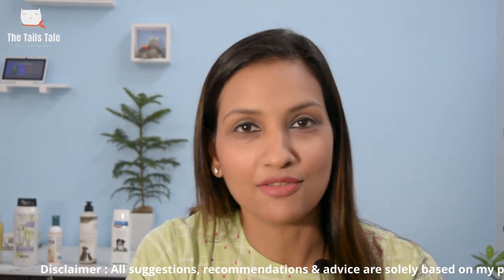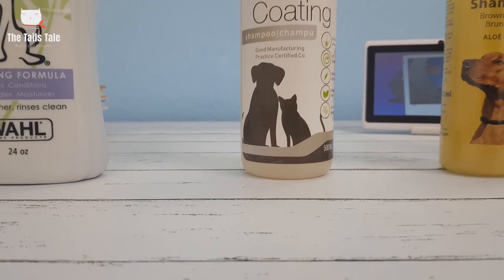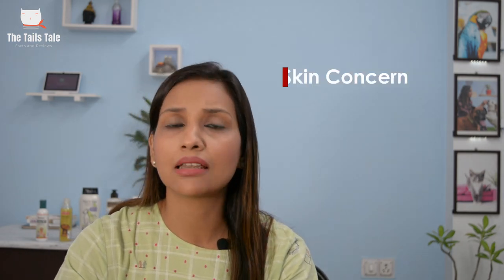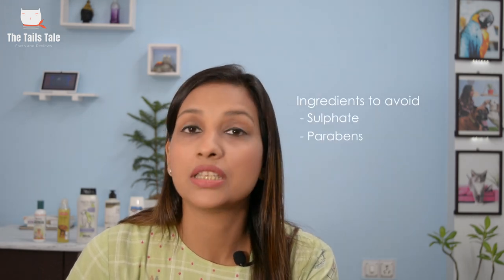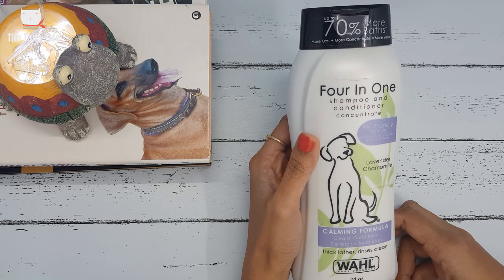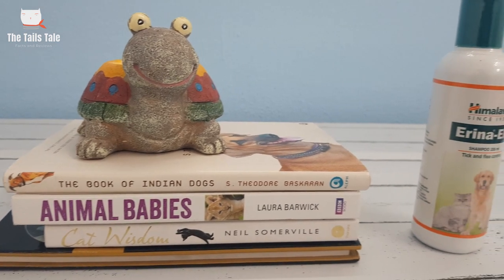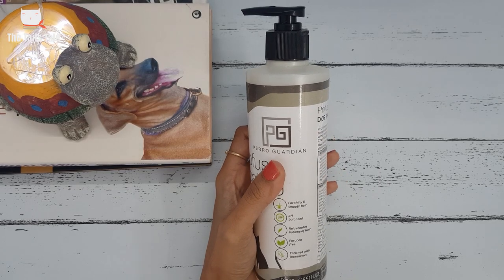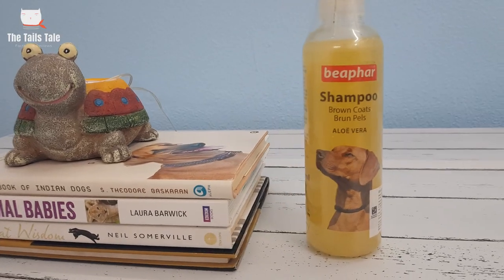BEST DOG SHAMPOO | Ticks & Fleas in Dog | Dog Glowing Coat | Shampoo for Puppies | The Tails Tale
Hello everyone! I'm Nidhi, an animal enthusiast here who loves being around furry tails of all shape and sizes.

The topic of today’s video is ‘BEST SHAMPOOS FOR YOUR DOG'

Just like humans, different dogs too have varied needs for their skin and coat type. And if we are not aware of this requirement, we are doing injustice to them. Depending upon their skin type (oily or Dry) coat type (short coat, medium coat or dense coat) or any allergies they are prone to, we must consider these points while getting a suitable Shampoo for our dogs.

This video will cover detailed information on how to choose the best shampoo for your dogs and points to consider while making a choice as your dog may have skin condition or might be infected with ticks and fleas. Therefore, you must be aware of all the good and bad ingredients of the shampoo.

So, let’s begin today’s video with your favorite Pet guide ‘The Tails Tale’.

Product (1) Wahl Shampoo
Product (2) Himalaya Erina EP Tick & Flea Shampoo
Product (3) Beaphar Shampoo for specific coat color
Product (4) Trixie Shampoo with aloe-vera
Product (5) Perro Gurdian

Mahatma Gandhi once said, “The greatness of a nation can be judged by the way its animals are treated”. The ultimate goal of this project is to bring general awareness and compassion for animals in our society within the capacity of this project and beyond!

Read my personal pet blog on the subject ‘Best Shampoo for your Dogs & Cats’